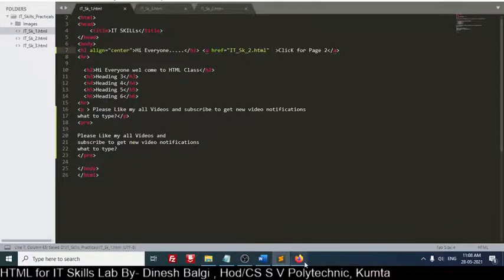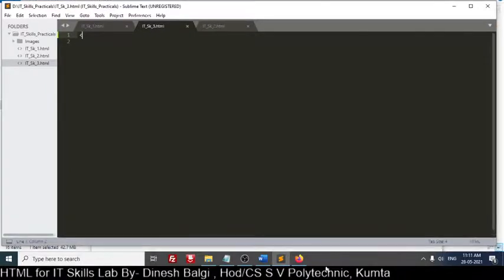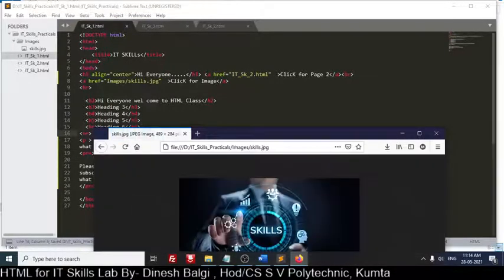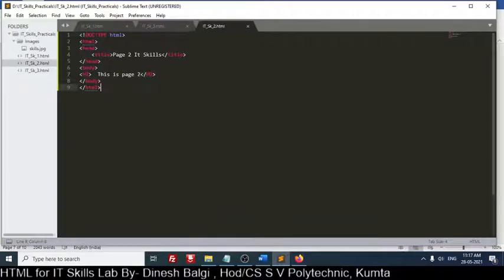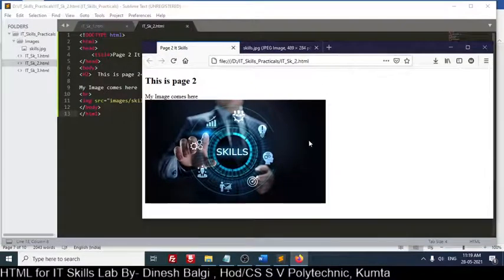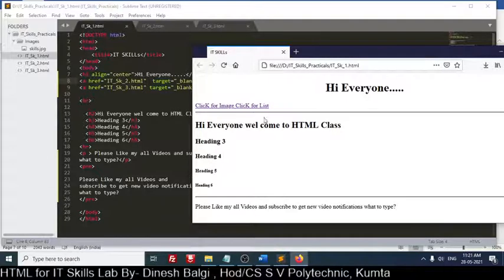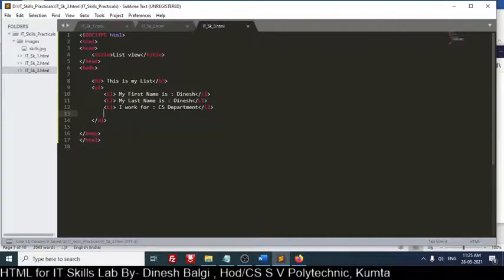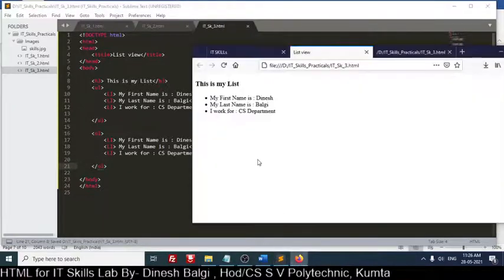HTML IT Skills Linking Pages List Elements